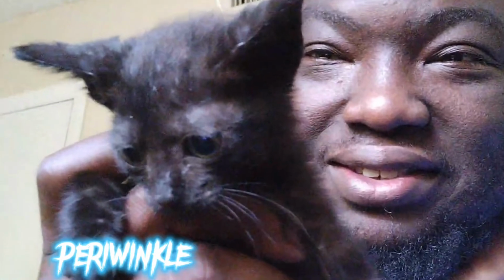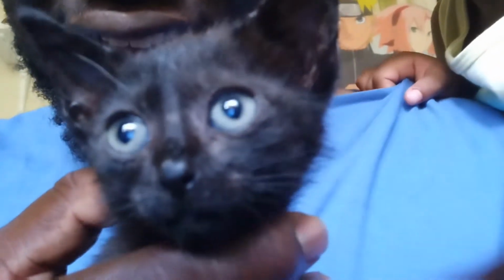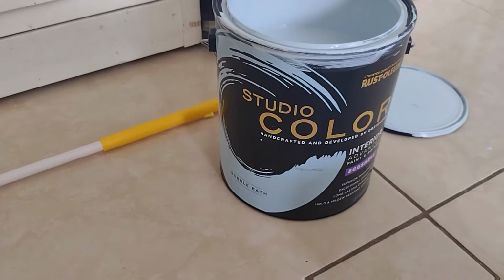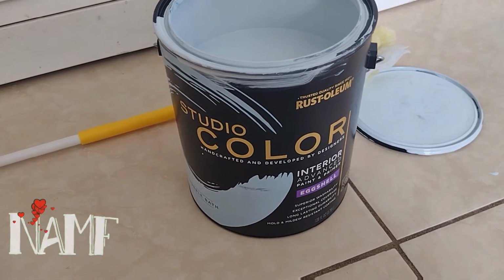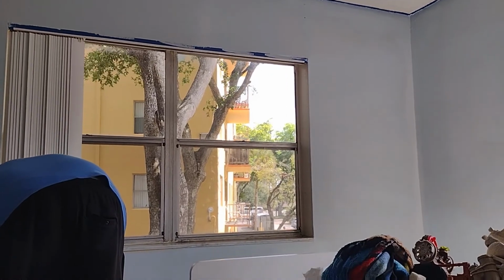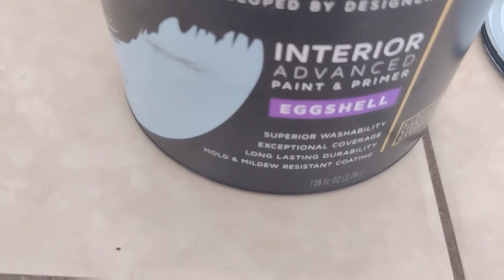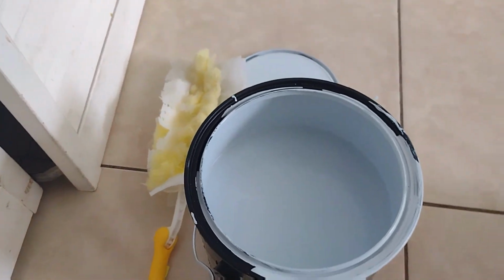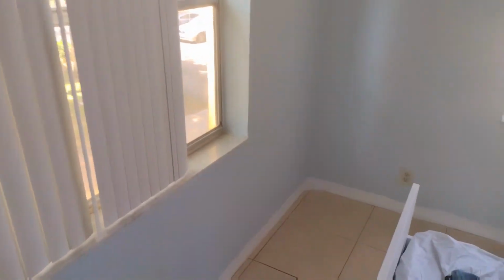Day 3 | Boy's Room Transformation | Paint Day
Hi everyone it has truly been a minute since our last post. I pray you all have been doing well. In today's video we are bringing the room back to life with such a lovely blue paint hope you enjoy the video. Had no idea how much work painting can be lol. We also would to take time to thank each and everyone of you for your love and support blessings to you all☝🏾🙏🏾

Nicole & My Family